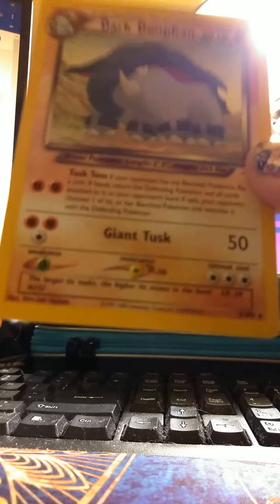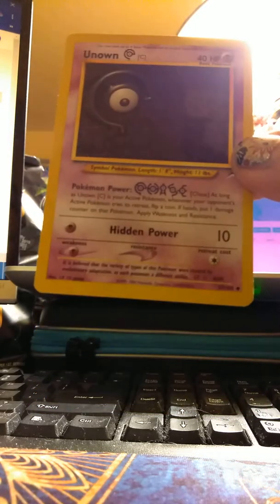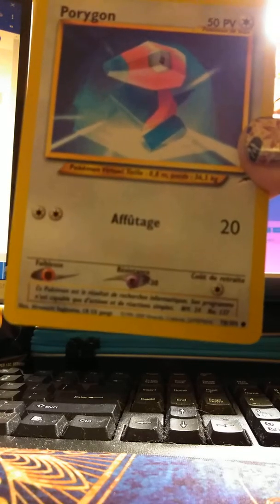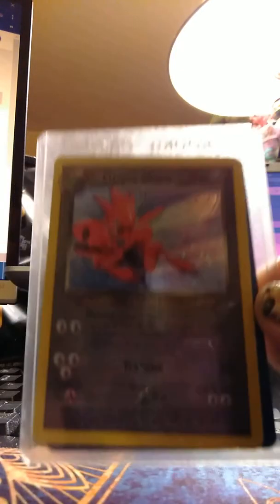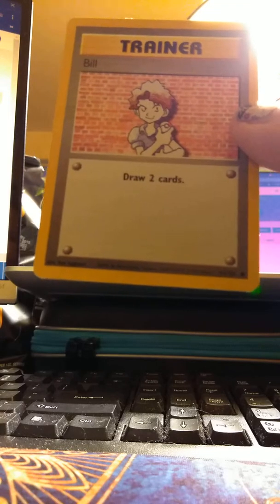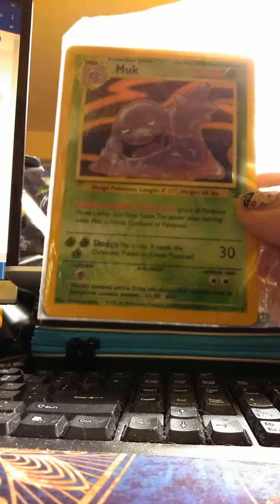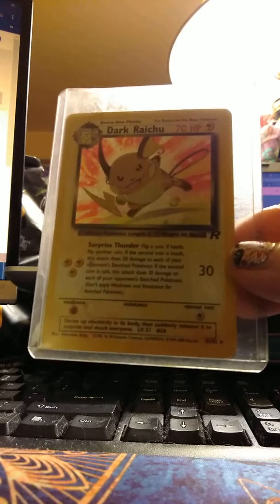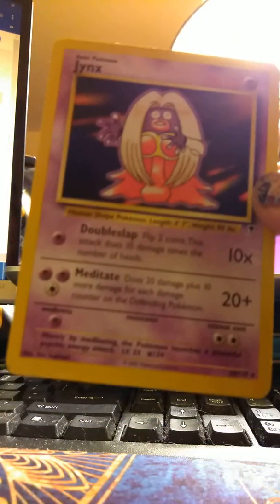pokemon cards Awesome cards hiding in this vintage box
These are the cards from 20 years ago